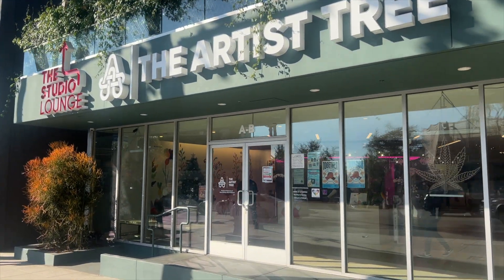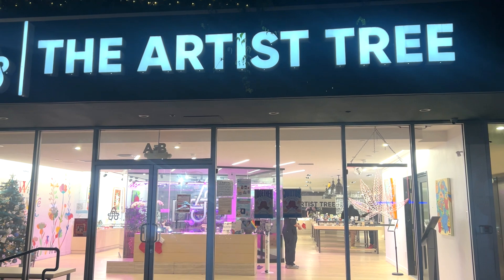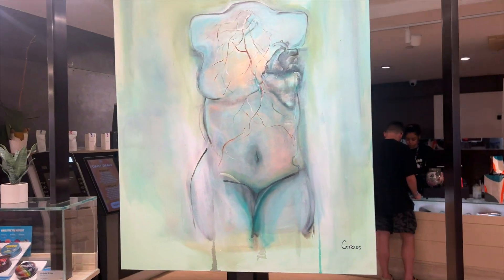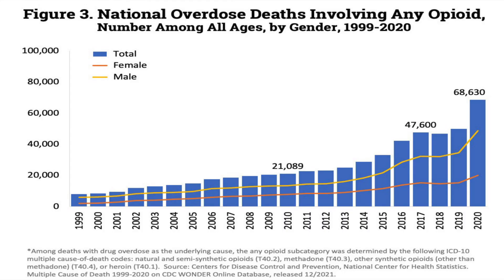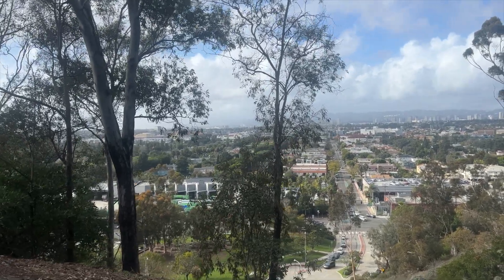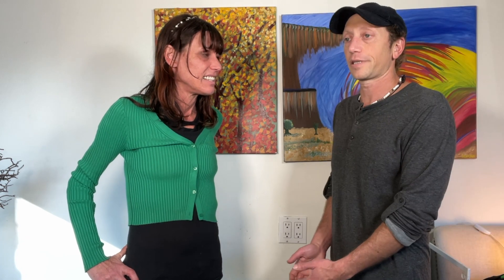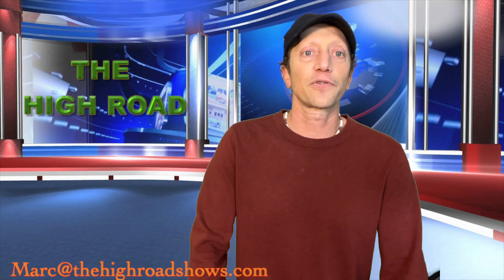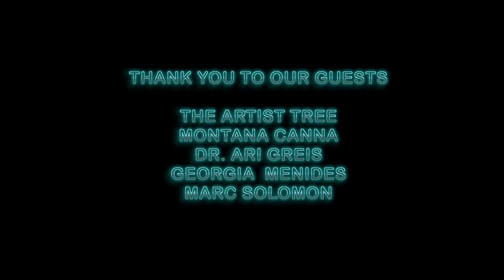The High Road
Cannabis is a 130 billion industry we will highlight growers, dispensaries, celebs and athletes with their own brands.
Doctors prescribing it for pain management, tremors, PTSD to name a few.  We will talk to legislators and those receiving money from the taxes accrued.  We are going to be touring the country on the High Road in an easy digestible format that those not in the industry can learn and be entertained.   Let’s go!